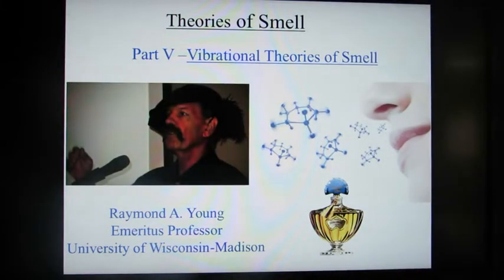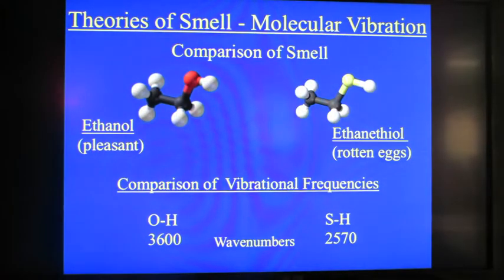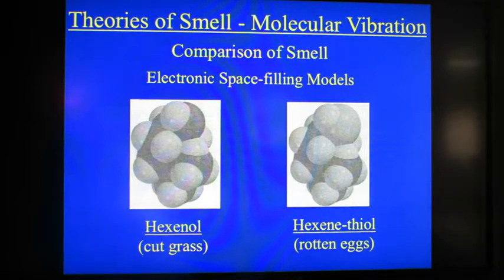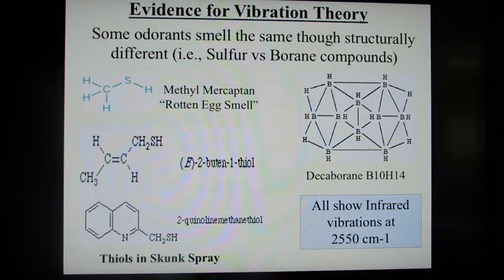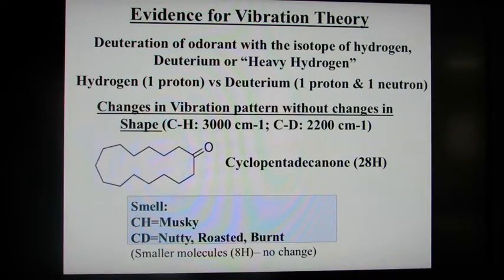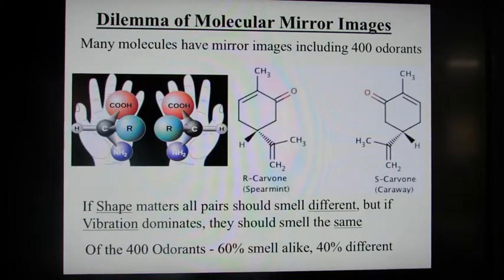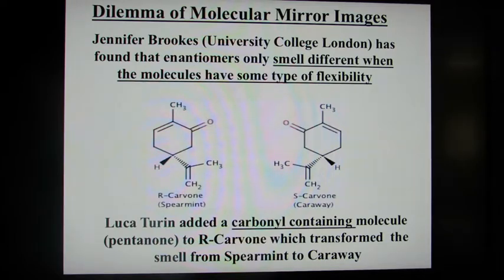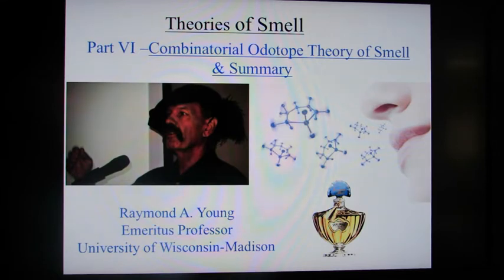Theories of Smell: Part V - Vibrational Theories of Smell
Vibrational theories of smell have been offered as an alternative to the molecular structure theories.  The evidence for this theory provided by Luca Turin is presented as well as the proposed mechanism of smell via inelastic electron tunneling. The dilemma of the variable smell molecular mirror images is also discussed.